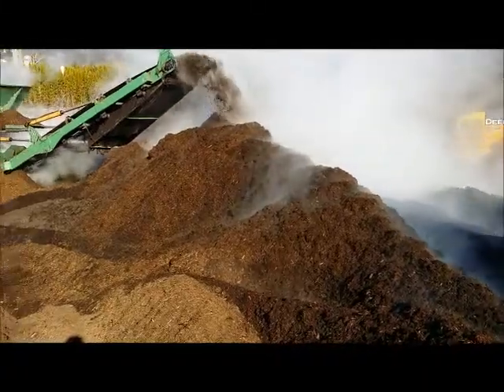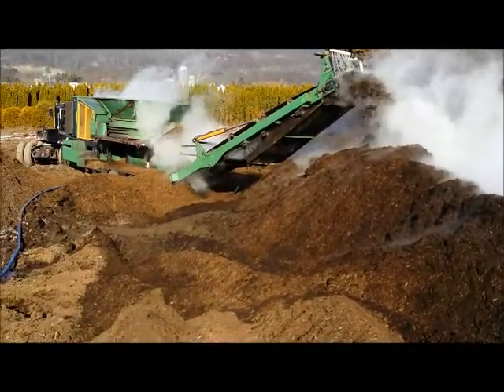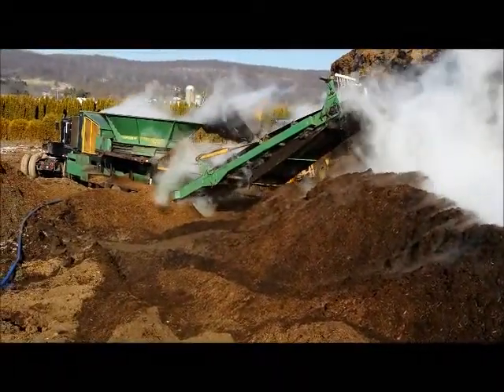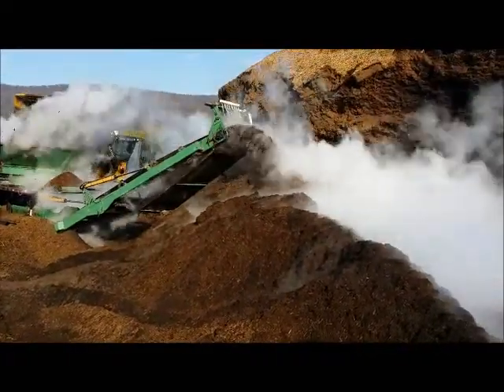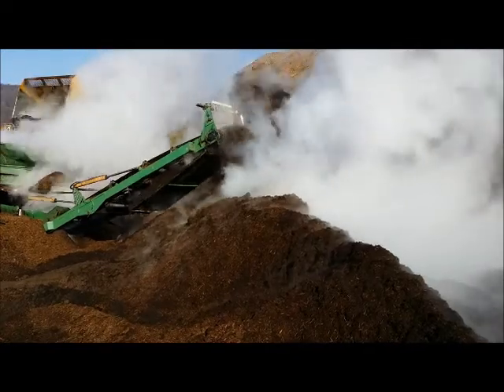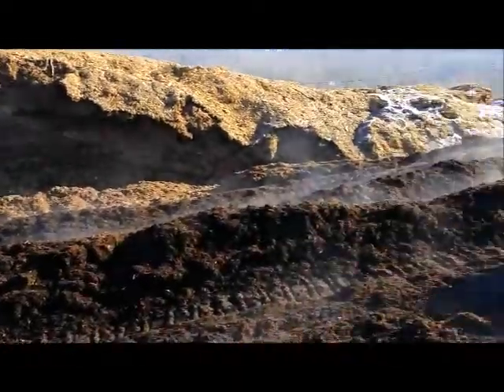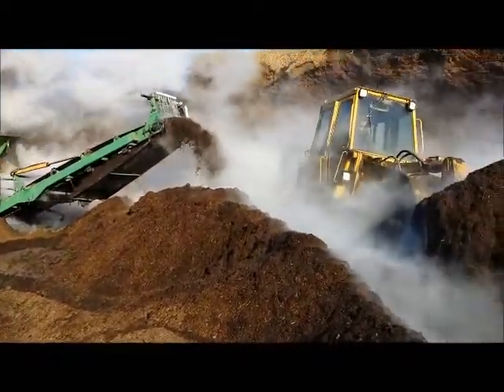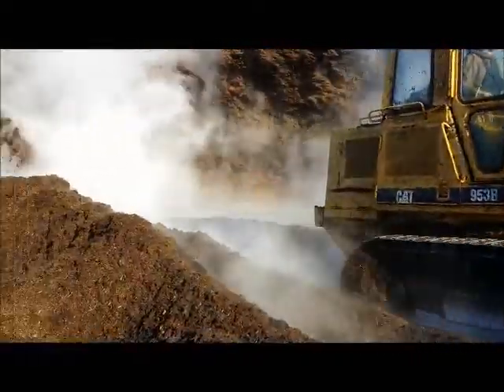Processing Premium Bark Mulch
Check out this video of of processing premium bark mulch. No...this time of the year we don't sleep! There is plenty to get read for next Spring!